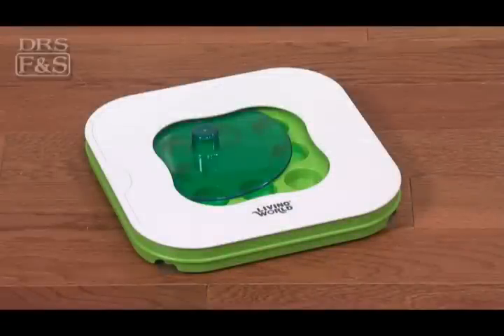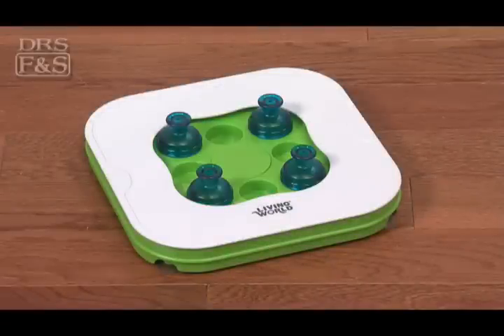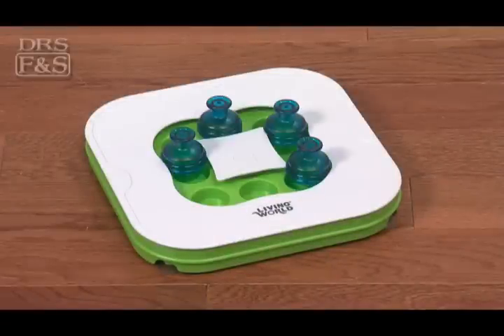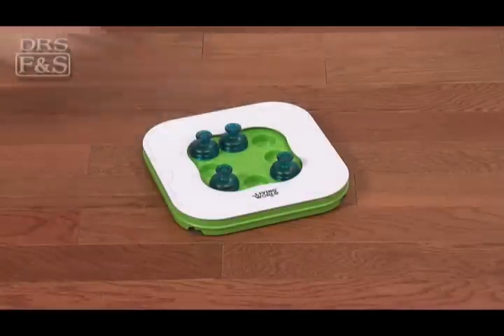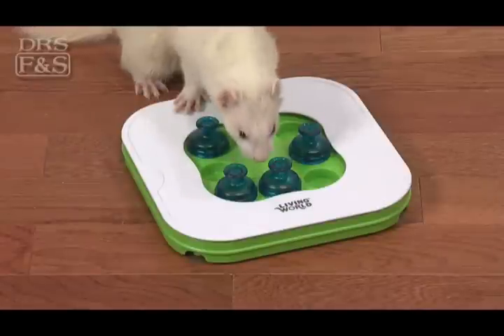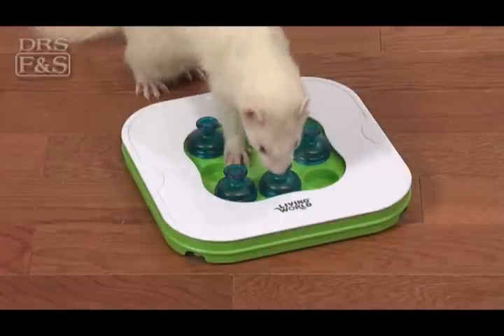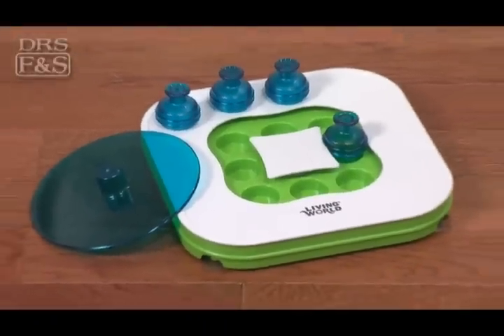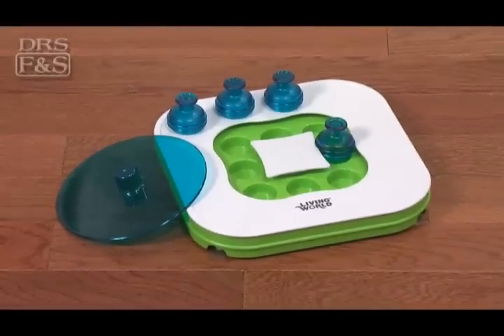Ferret and Small Pet Toys: Teach & Treat Toy | DrsFosterSmith.com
Sharpen your small pet's foraging skills with this 3-in-1 educational game. Teach & Treat Small Pet Toy challenges your pet to listen, learn, and observe his way to foraging success. The game features nine treat cups. Start by filling any or all of the cups with small treats. Next, choose the level of difficulty for your pet and let the fun begin.

Looking for expert information on all types of pets?